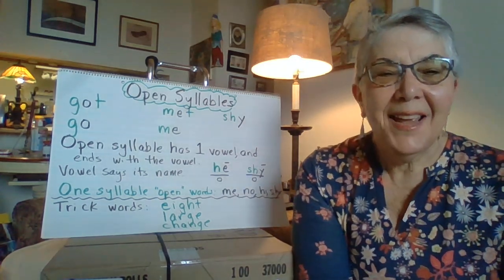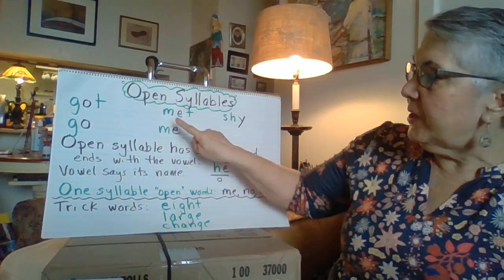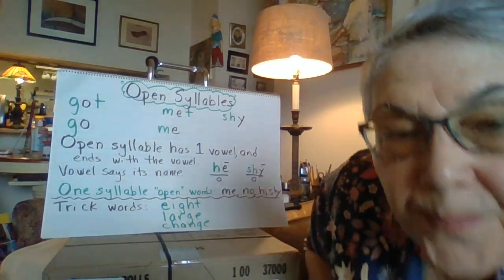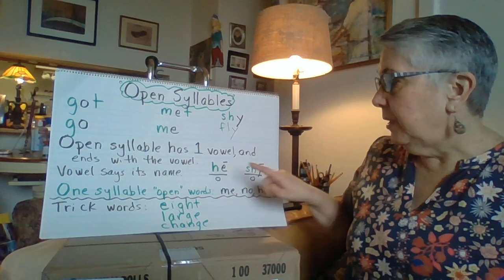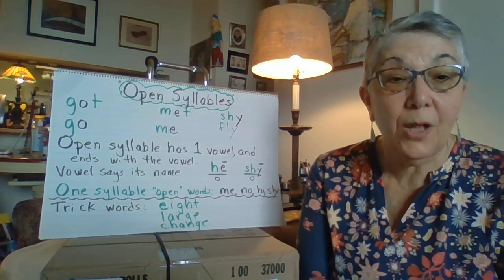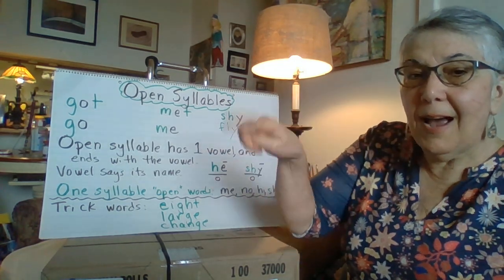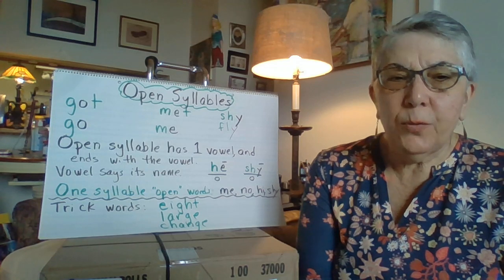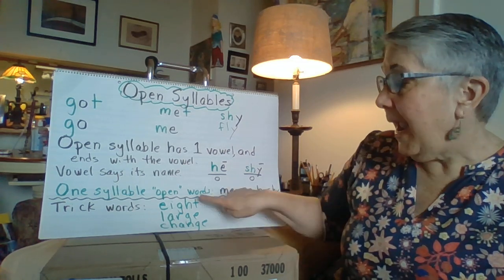Fundations Lesson Open Syllables 3-23-20